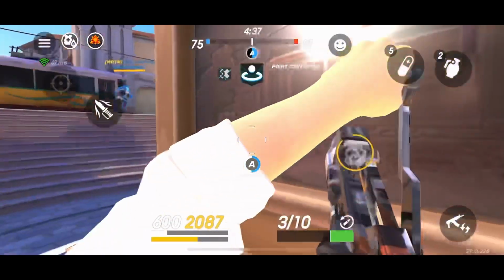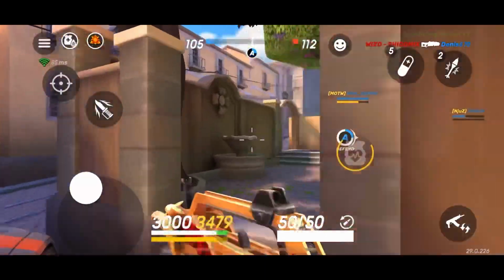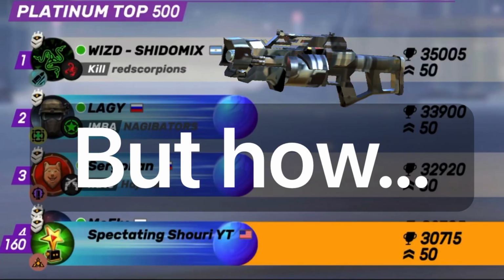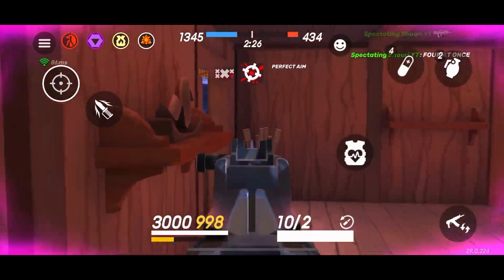How I destroyed the #1 ranked player with a low level shotgun! Berserker Tutorial for Guns of Boom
I beat the top ranked player in the hall of fame with berserker. This gun is good from level 5 to level 50. Anyone in gold 5 or lower leagues will destroy with this gun shotgun using either of the 2 strategies I have come up with.

time stamps
0:00 intro
0:29 Shidowmix vs Shouri
3:34 how did I use it at platinum
4:28 how to use Dragonfire/Berserker
6:30 why this is good against Wasp
7:00 how to use Arbitrator/Berserker
10:29 Follow Shidowmix on facebook